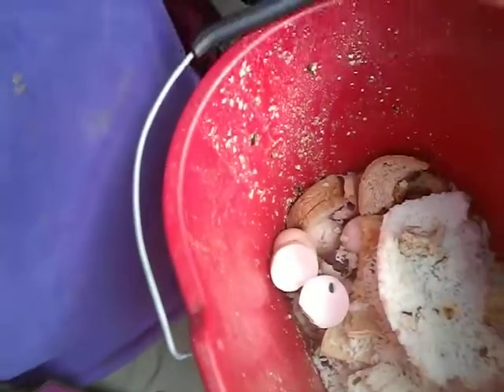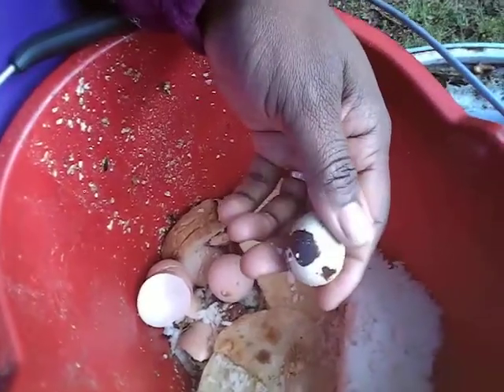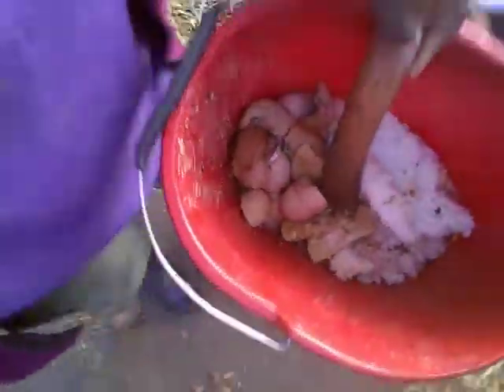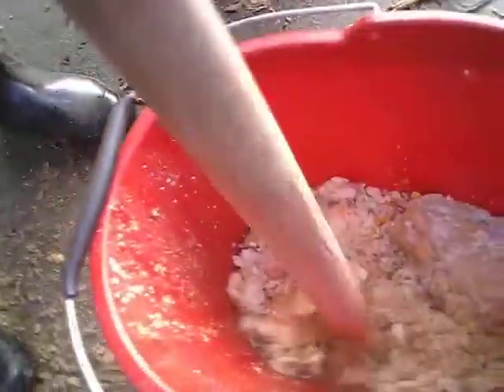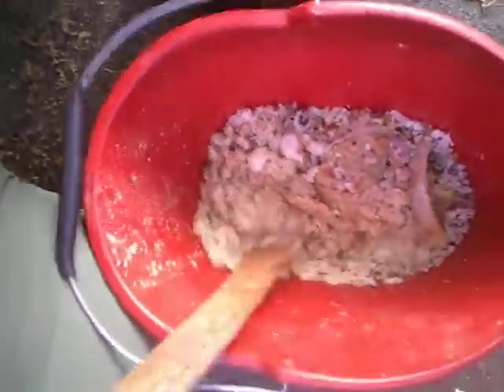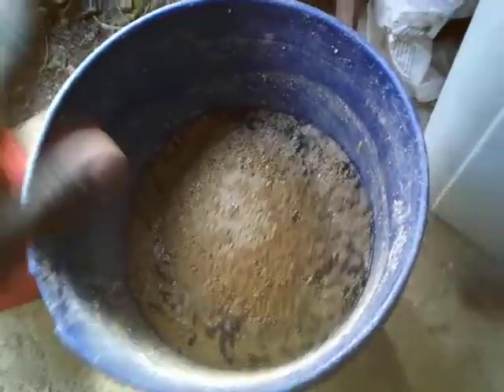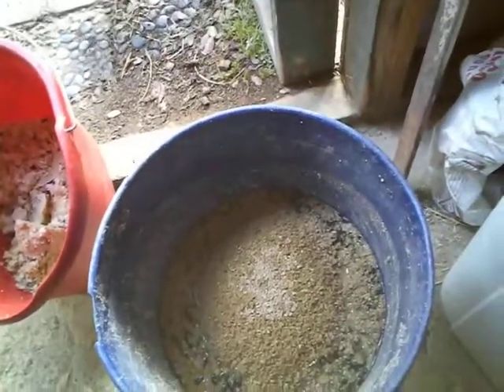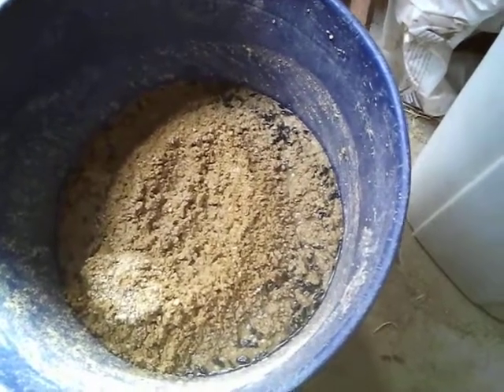Feed costs are rising! How to make the most of cheaper chicken feed.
In this video I show you how we soak our chicken feed overnight and add free supplements to the feed to improve the quality of cheaper feed